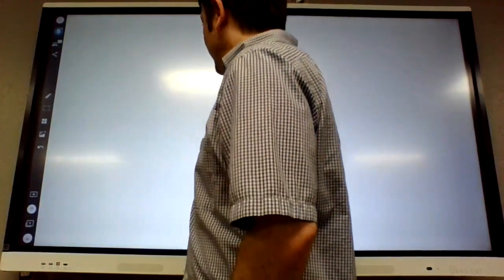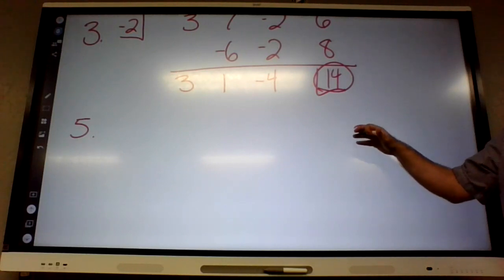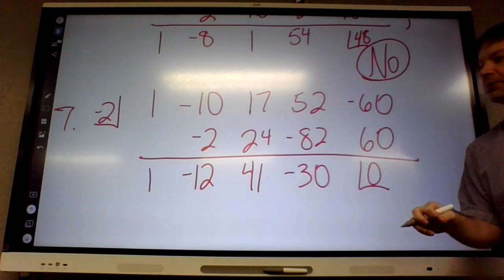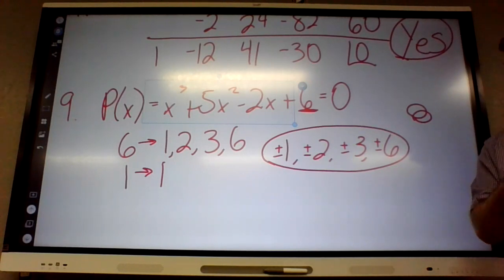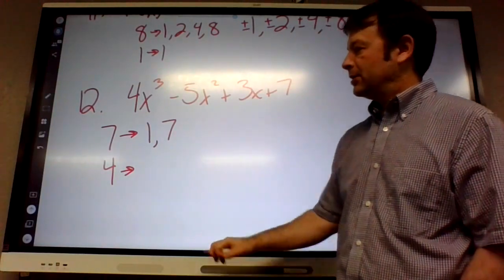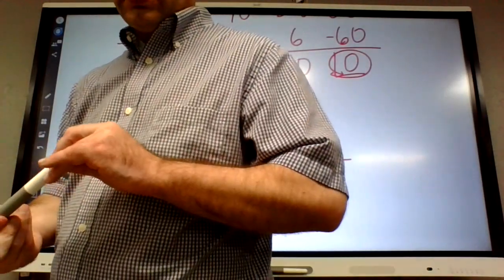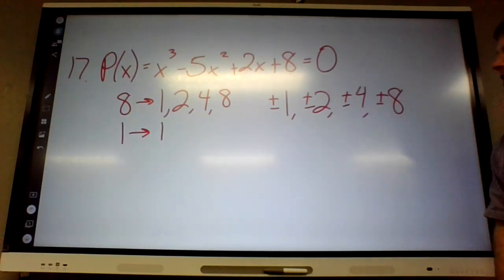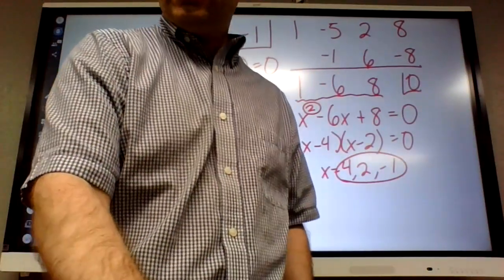Algebra 2 pg 265